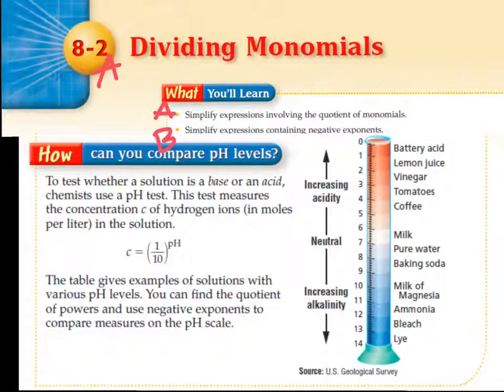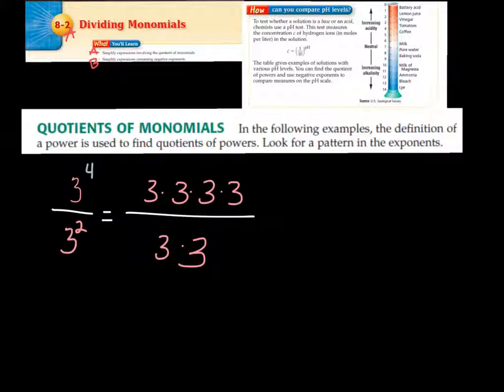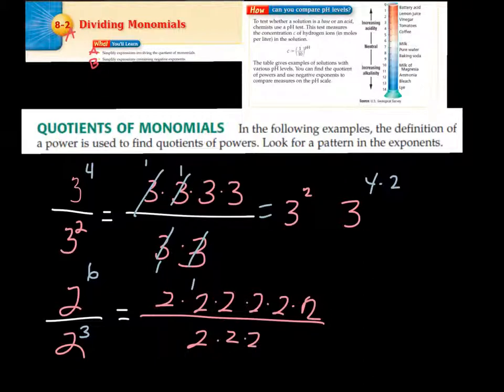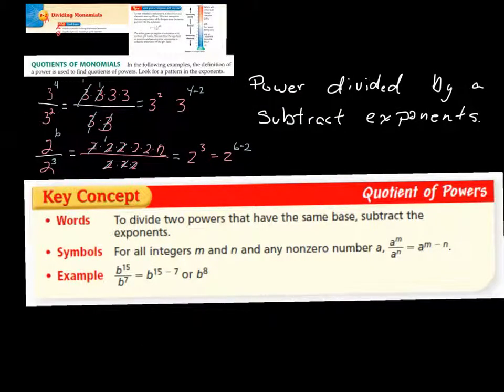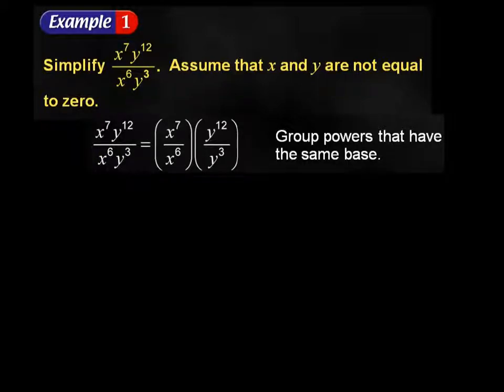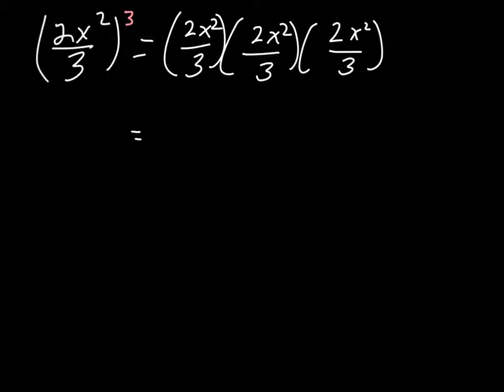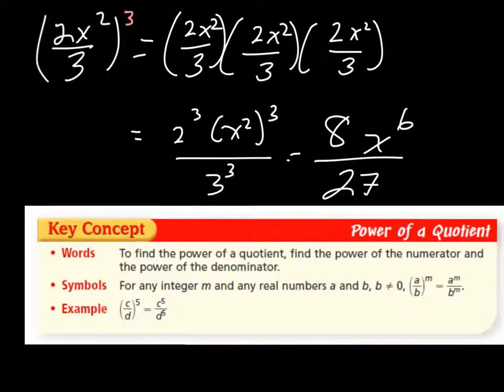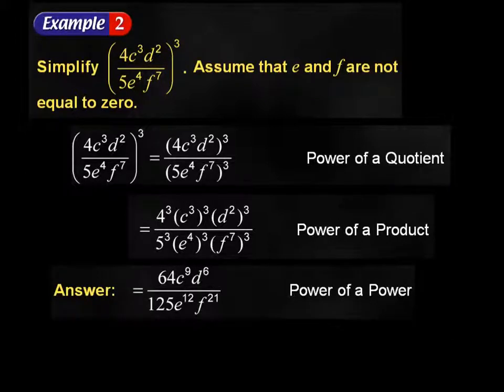8-2A quotient of monomials